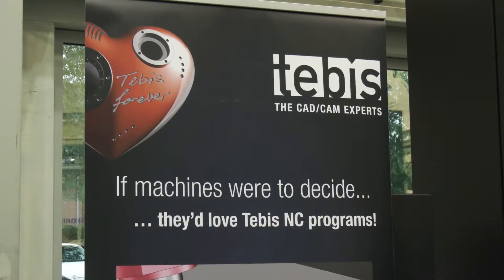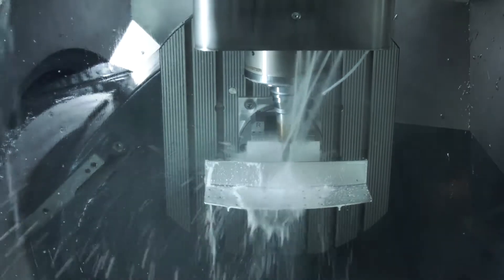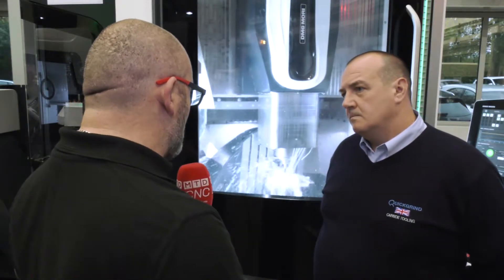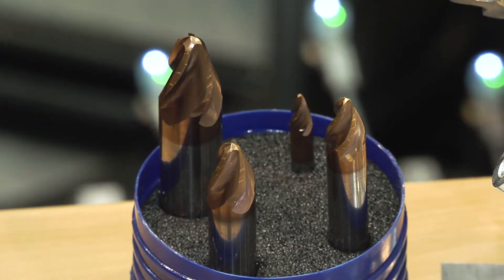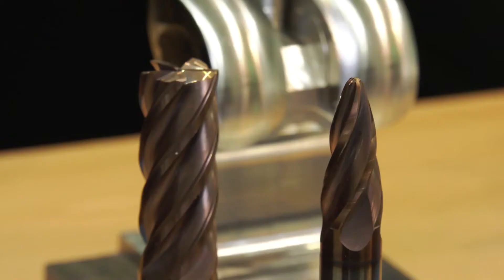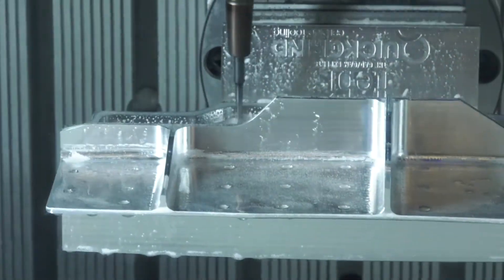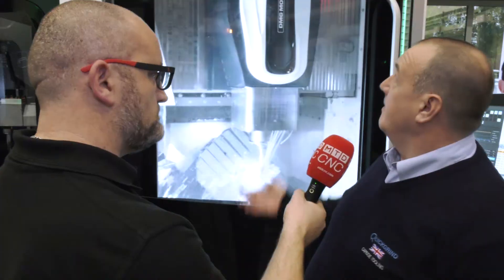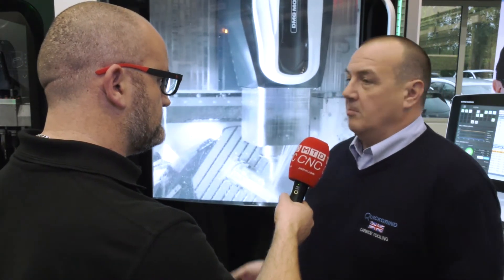Quickgrind tools machine aerospace part... FAST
In the world of aerospace aluminium machining, material removal rates are key to securing long term projects and having a positive effect on your bottom line. In this short video, Quickgrind solid carbide tooling is used to produce an aerospacecomponent on a DMG MORI, using TEBIS CAM solutions.